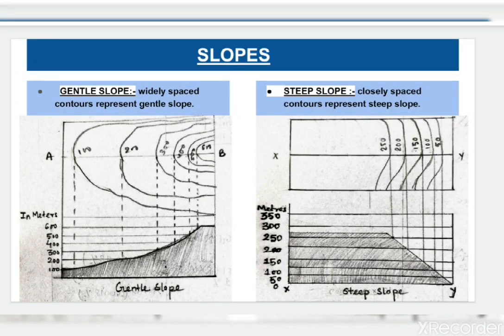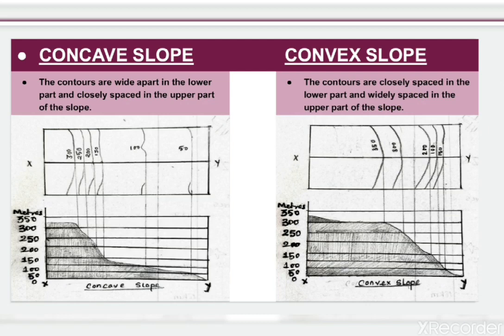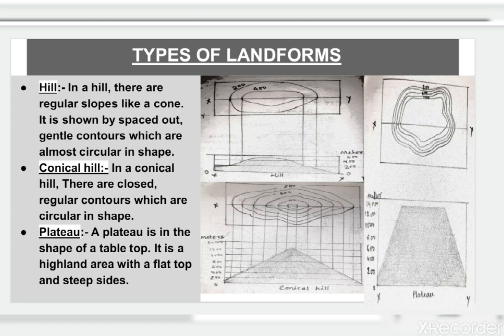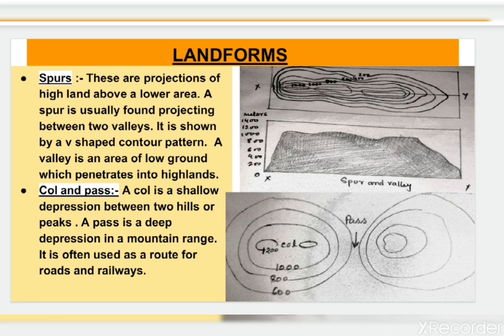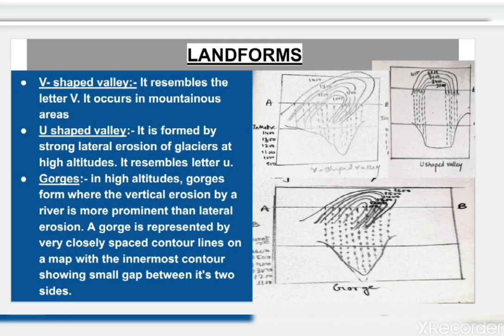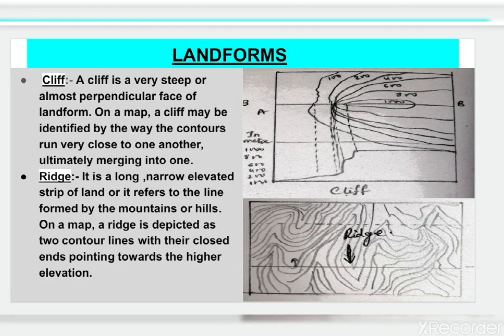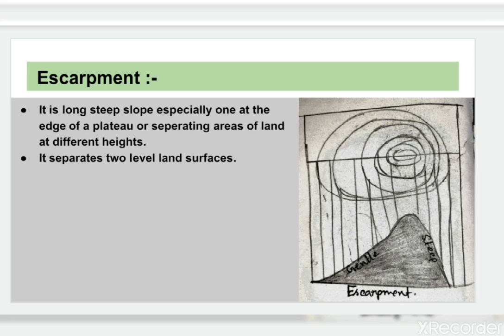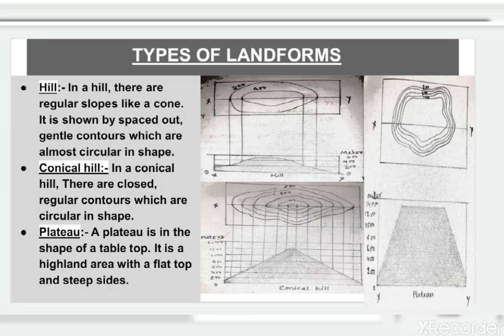Class 7,8,10 GEOGRAPHY TOPOGRAPHICAL map part 2